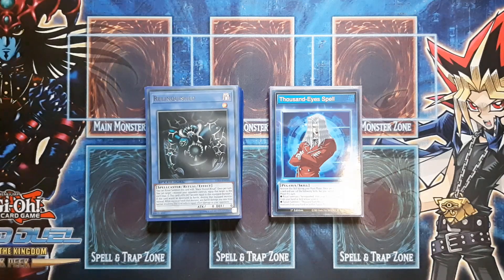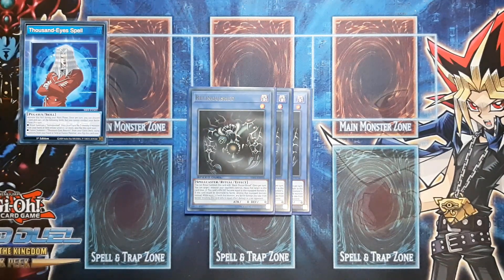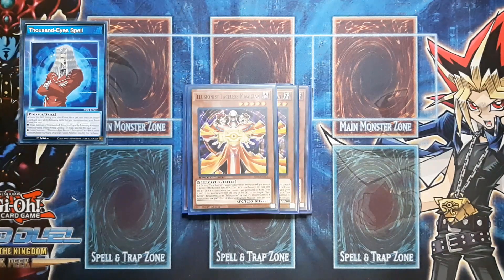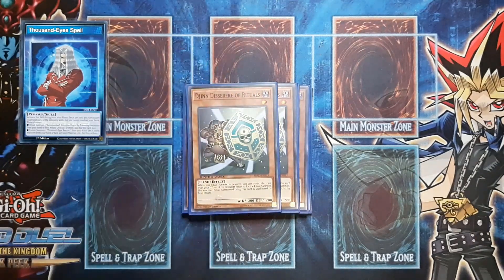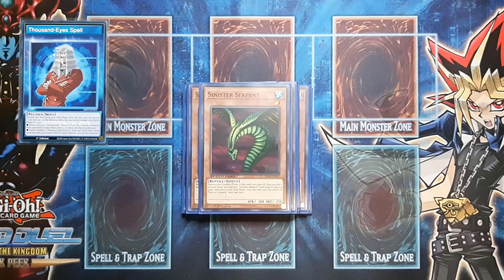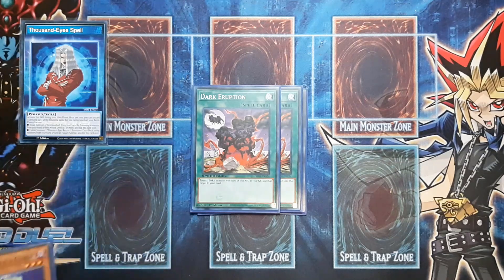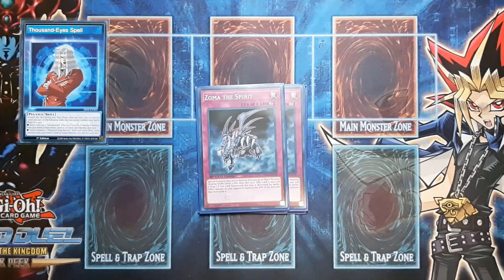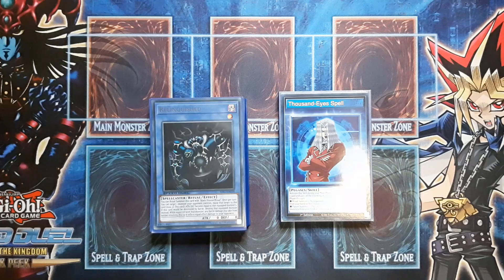Yugioh! Speed Duel: Second Place Relinquished Deck Profile! (June 2020)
Make sure to head over to my discord for channel updates, giveaways and tournaments

Hello everybody and welcome back, my name is curseof and welcome to another video!

This video is owned by curseof, unless images/music specified in above description.